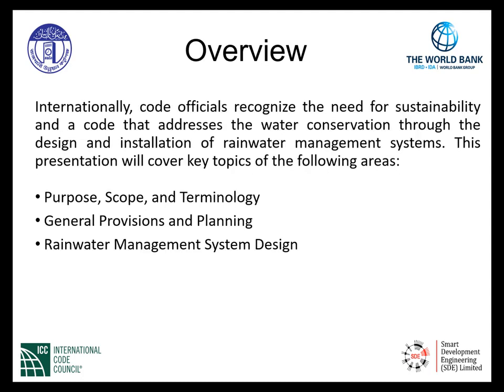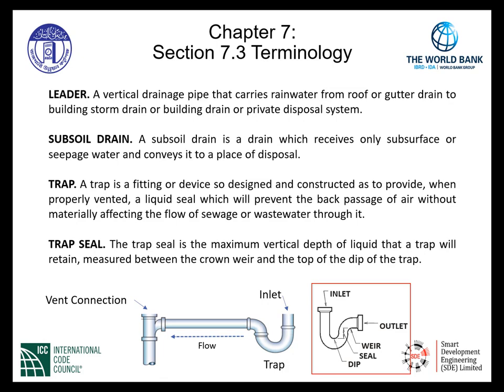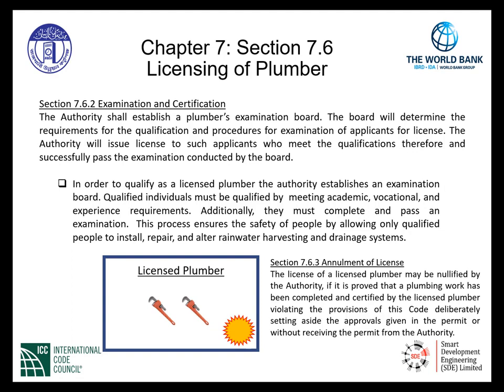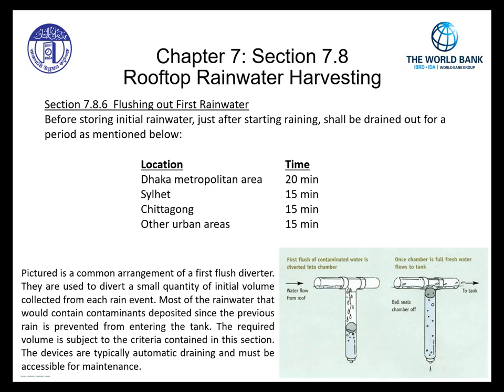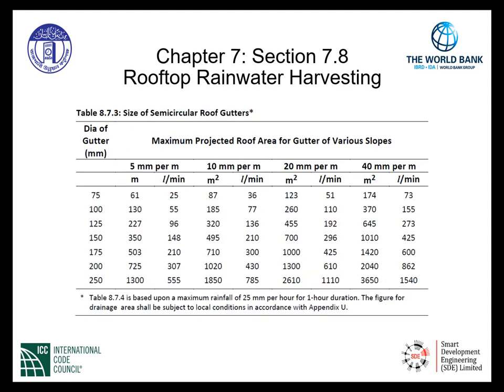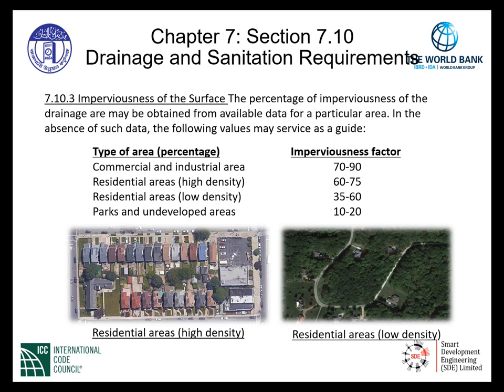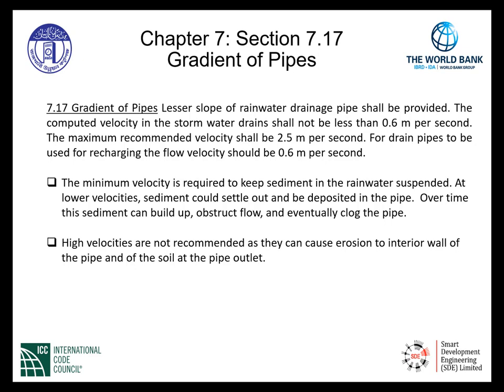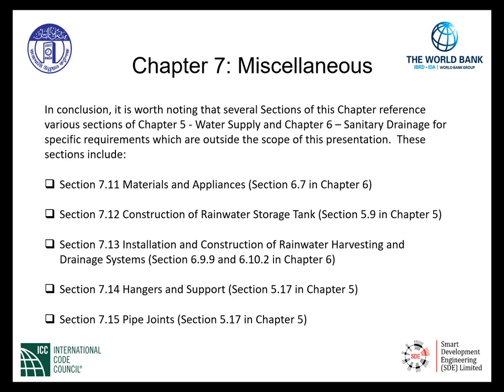Plumbing, Fuel Gas, Acoustics Sound Transmission Part 6